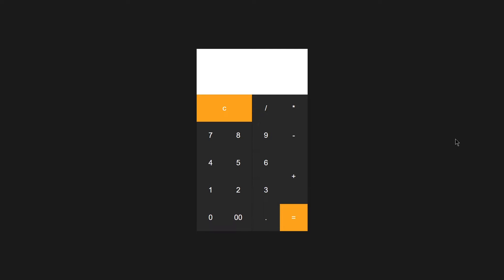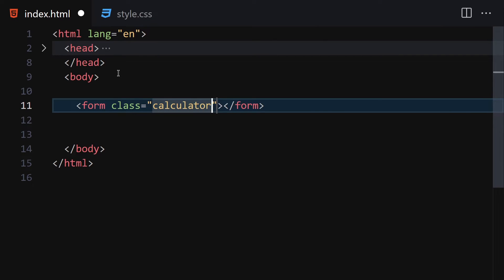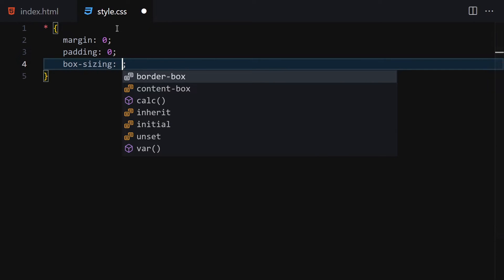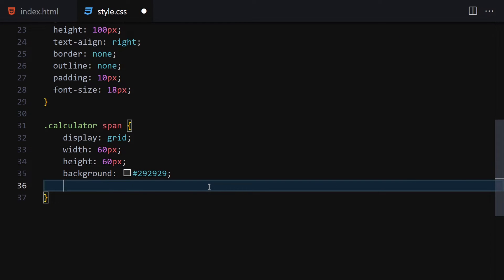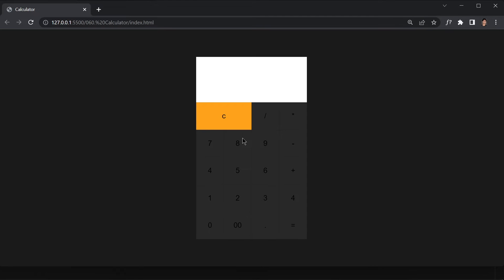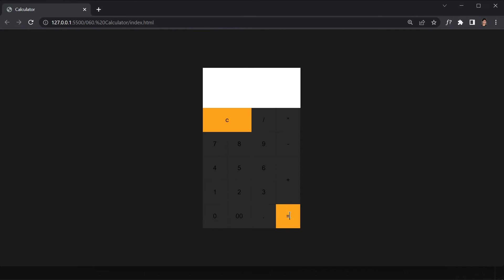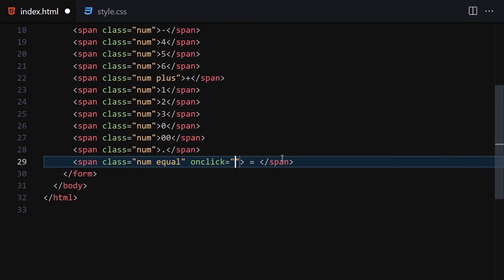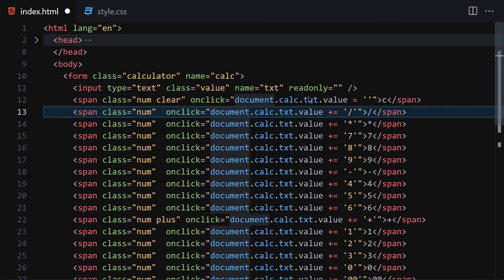Calculator Redefined: Building a Modern Calculator with HTML, CSS, and JavaScript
Welcome to an exciting tutorial where we explore the world of modern calculators and learn how to build a sleek and interactive calculator using HTML, CSS, and JavaScript. In this video, presented by HuXnWebDev, we guide you through the process of creating a user-friendly and visually appealing calculator that elevates the calculation experience on your website.

A modern calculator is a versatile tool that allows users to perform various calculations effortlessly. Join us as we delve into HTML, CSS, and JavaScript techniques and demonstrate how to create a feature-rich and dynamic calculator that enhances user productivity and engagement.

Our expert instructors will provide step-by-step instructions and insightful explanations, catering to both beginners and experienced developers. We'll explore HTML structure, CSS styling, and JavaScript functionality to create a seamless and responsive calculator that adapts to different screen sizes.

Discover how to leverage JavaScript to handle user inputs, perform calculations, and display results in real-time. We'll cover techniques to add intuitive button interactions, handle error scenarios, and implement advanced functionalities like memory functions and scientific calculations.

Join the HuXnWebDev community, share your creations, and connect with fellow web enthusiasts who are passionate about creating user-friendly interfaces. Let's embark on this journey of creating a modern calculator using HTML, CSS, and JavaScript.

Get ready to redefine the calculator experience on your website with our comprehensive tutorial on building a modern calculator with HTML, CSS, and JavaScript. Join us now on this exciting journey with HuXnWebDev!